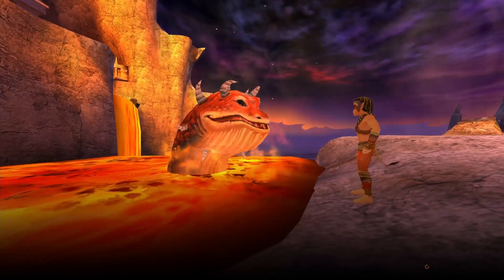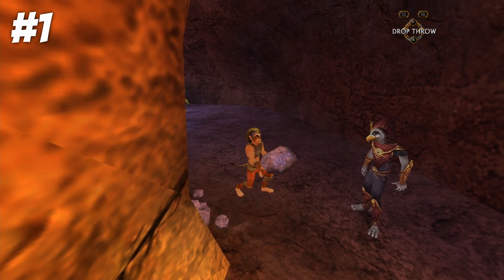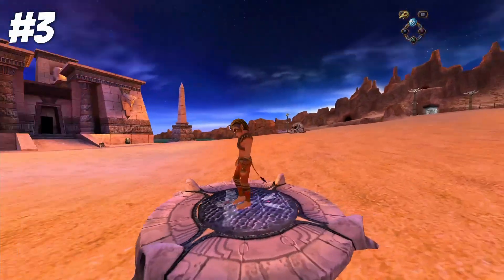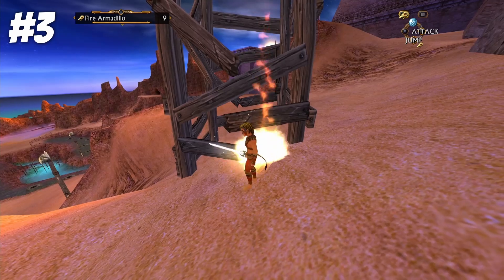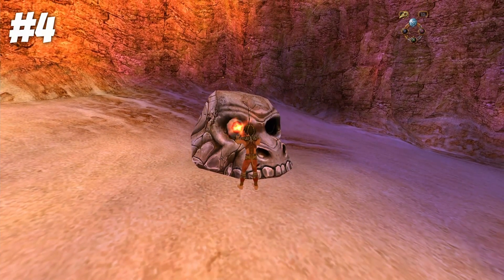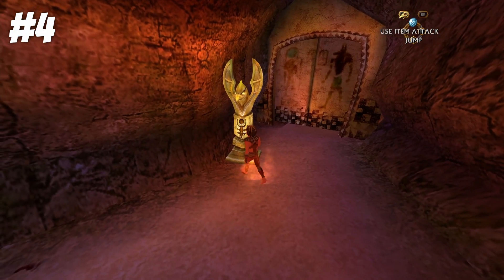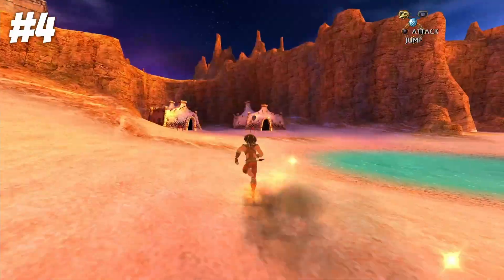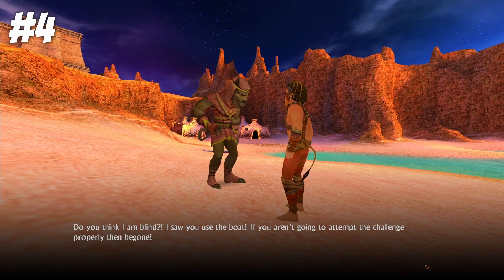All HIDDEN ACHIEVEMENTS - Sphinx and the Cursed Mummy Tutorial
A tutorial on how to get all the hidden achievements in Sphinx and the Cursed Mummy.